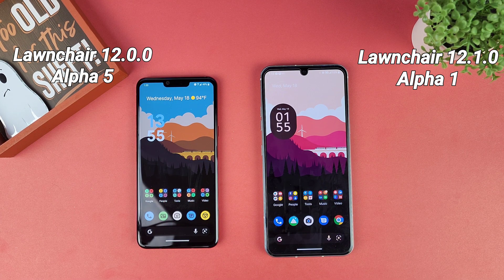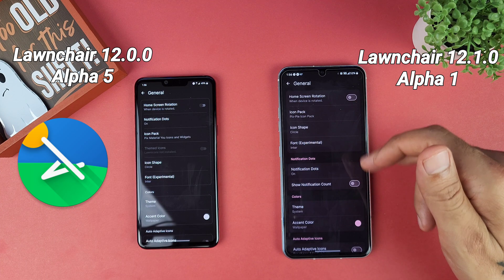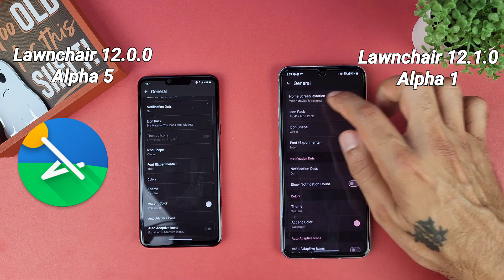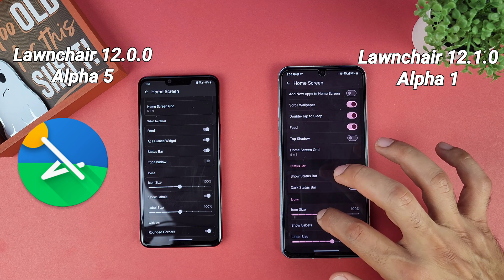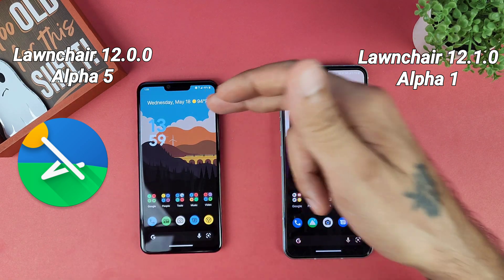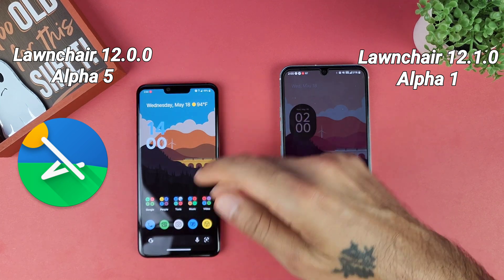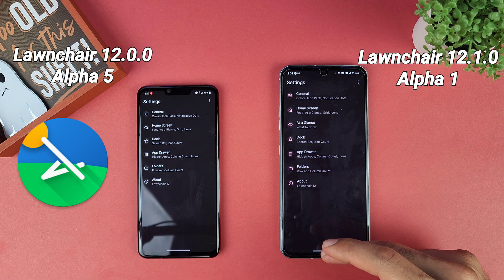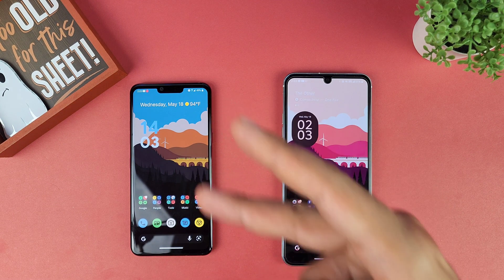Lawnchair 12.1.0 Alpha 1 New Update!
Lawnchair Launcher has finally been updated! This is the Lawnchair 12.1.0 Alpha 1, my favorite Home Launcher!